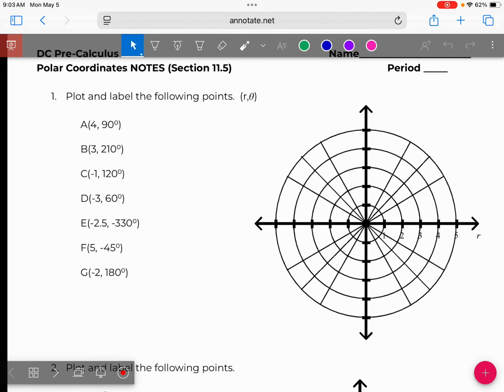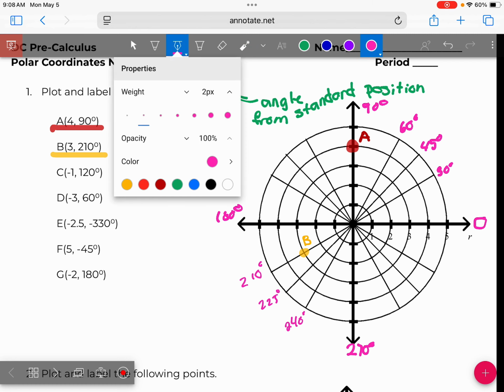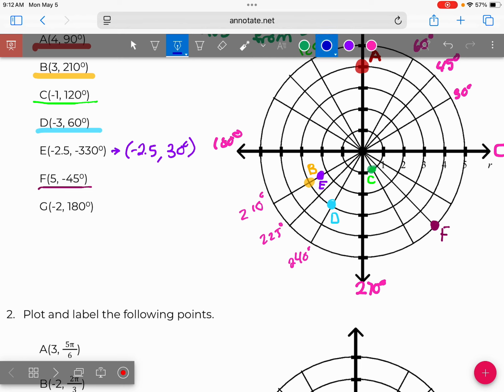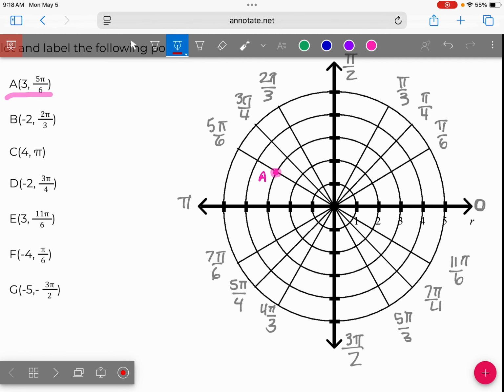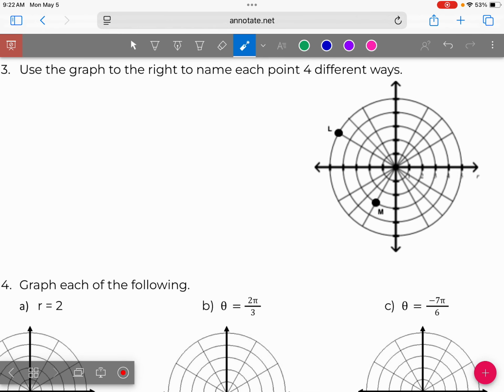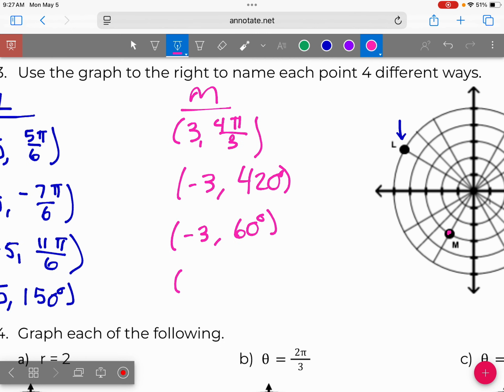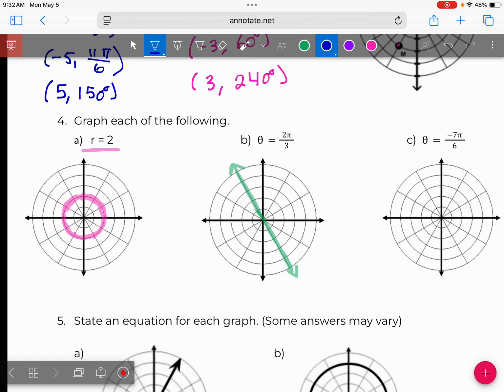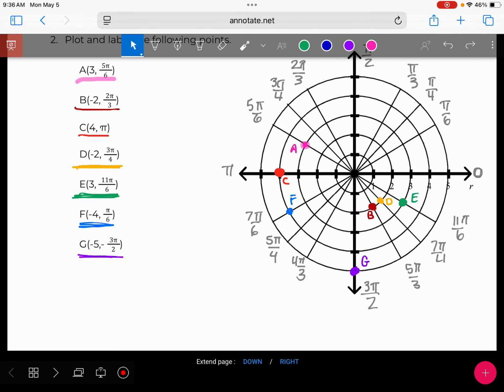Precal 5.5.25 polar points